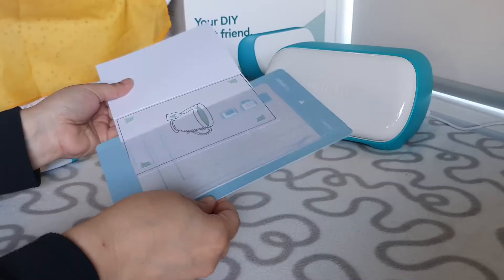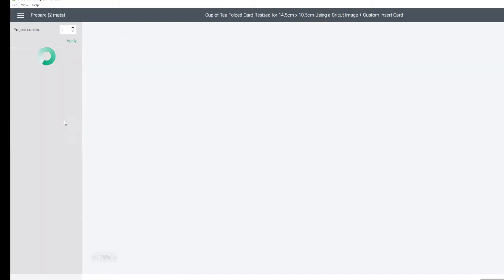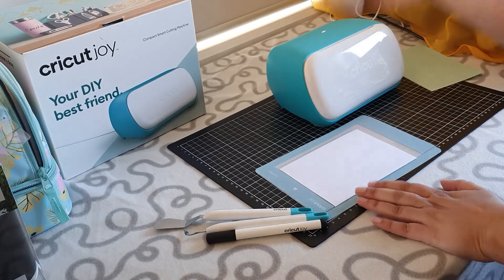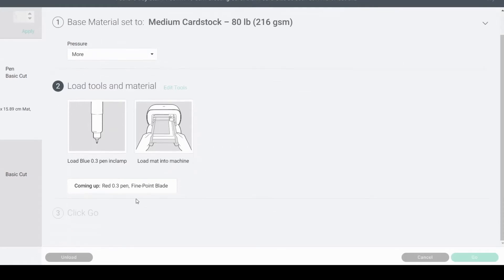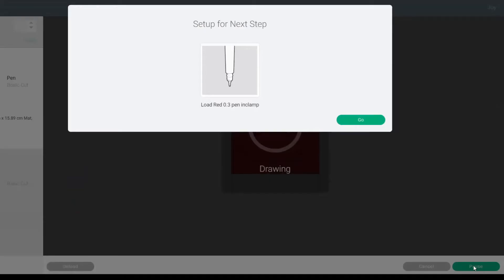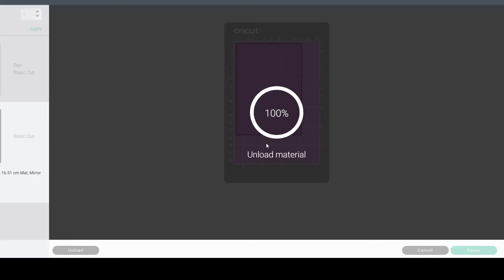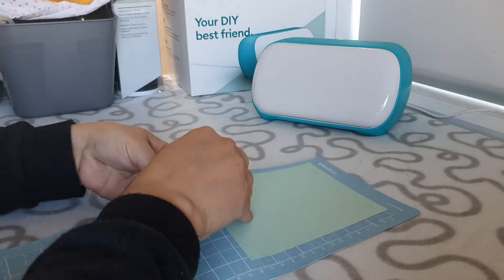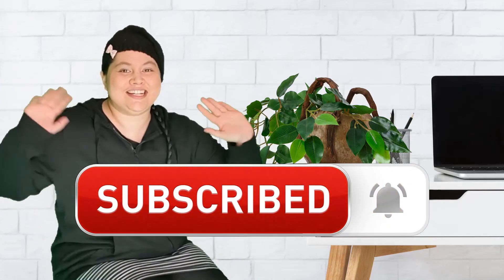Card Making for Cricut Joy for A6 Cards and K-Mart Aust. Cards: Cup of Tea Draw and Cut Card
Card Making for Cricut Joy for A6 Cards and K-Mart Aust Cards: Cup of Tea Draw and Cut Card for 10 pack of Textured Cards

I have purchased my own Cricut and Anko Branded materials from the Australian Store K-Mart, yet the folded card packs are 3mm too narrow for the standard project size! Here are my videos on how I made these sizes work for me.

Today I am going to guide you through how to make an A6 size folded card (14.8cm x 10.5cm when folded) plus custom size insert using the Cricut Joy, Cricut Joy Card Mat, and the Free Version of Cricut Design Space.  The time of making this video, all the elements in this card were free to access in Cricut Design Space.  The cards pack I am using is the Textured Card pack (10 pack) as I am using a Cut and Draw Card.  I want to hear from you.  Cheers, Elleesa 😊

📏 KEY MEASUREMENTS IN TODAY’S PROJECT:
Card Border: 9.7cm x 14.3cm,  X = 0 Y = 0 (plus duplicate in custom location if you wish to draw inside the card)
Chosen Card Image: 8.7cm x 12.448cm, X = .5 Y = .926
Custom Card Insert:  8.7cm x 12.448cm

💻 DFY: Make or Edit a copy of my project in Cricut Design Space (not available on Android yet)

🔖 CHAPTERS
0:00 Introduction
0:10 Finish Product Demo
0:38 Let’s Get Started and Check Materials
1:04 Open Design Space Project
1:20 Selecting Mats in Design Space and Select Material for Mat 1
2:19 Preparing the Card Mat to be Loaded
4:57 Pressing Go on Mat 1
5:36 Loading Pen 1
7:24 Loading the Blade for Mat 1
7:44 Preparing Mat 2
8:09 Unload Mat 1
8:52 Select Material and Load Mat 2
9:36 Weed Mat 2
9:57 Weed Mat 1
10:43 Finished Product

On my channel:
I use a Cricut Joy with a Cricut Joy Card Mat and Cricut Joy Pens, to create a How to Cricut Joy Beginner DIY Craft Tutorial loaded with craft ideas, Cricut hacks, and Cricut tips and tricks to create an easy DIY project in each video. I feature my favourite Cricut hack using Australian A6 folded cards which are 14.8cm x 10.5cm and Cricut Joy Branded Insert Card Packs which are 4.25" x 5.5" A2 Imperial Size cards. Some videos include a Cricut Design Space for Beginners tutorial to create an easy Cricut craft. Cricut is more than a die-cut machine, it features Cricut Joy Card Writing, and Cricut Joy Card inside as well, and projects can be made in design space for beginners. The DIY craft projects are fun to create with Cricut How To guides and you can also use DIY Cricut Cards, Cricut Joy custom cards, custom made cards, card crafts, handmade cards, etc to make Cricut Joy crafts with your Cricut Joy card mat.